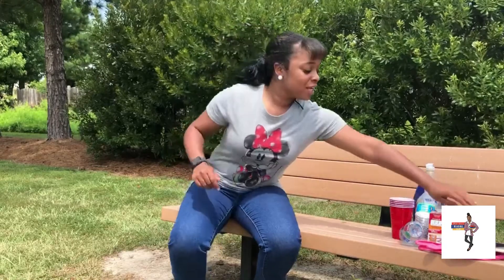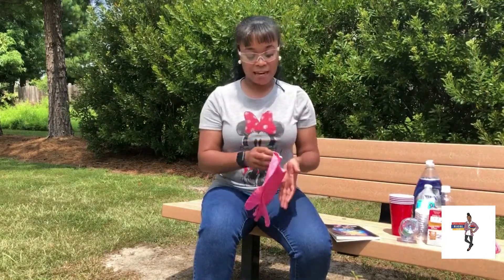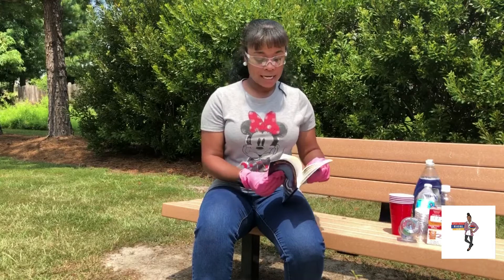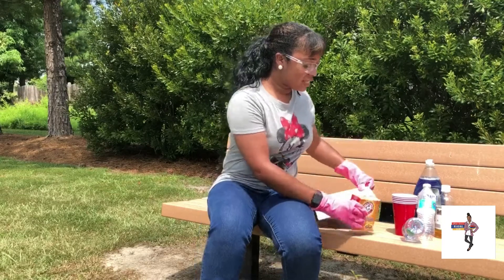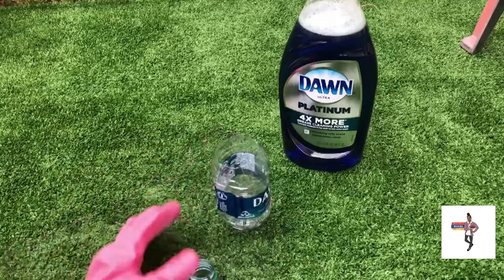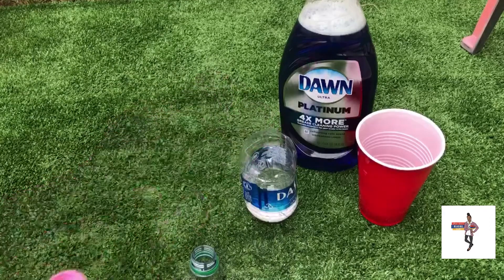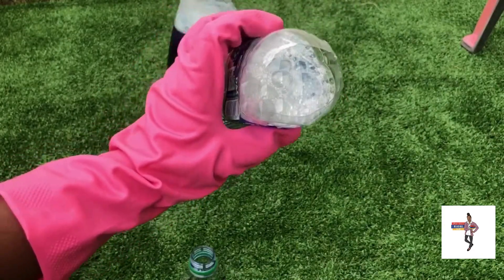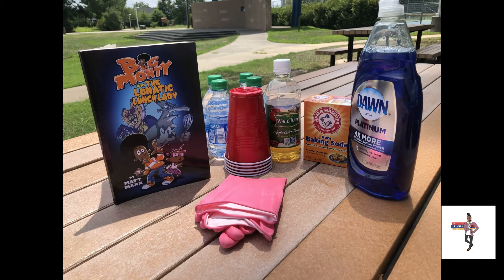Big Monty and the " Food Slobber Science Experiment"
Hi you guys!! I hope that you have enjoyed today's video. Now I have a challenge for you to do. I am going to post the instructions to this experiment on Facebook and Twitter. If you decide to do this experiment, please tell me what you did differently!

But, this was fun and the book was amazing!